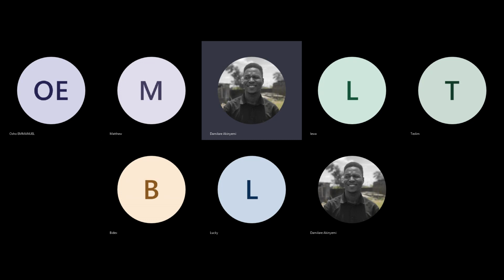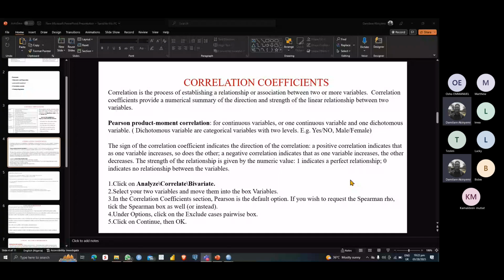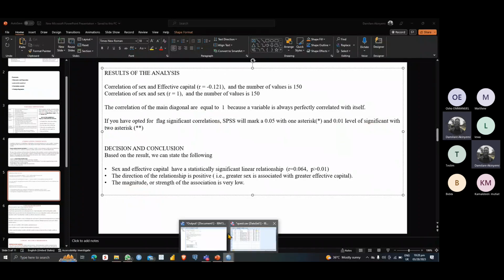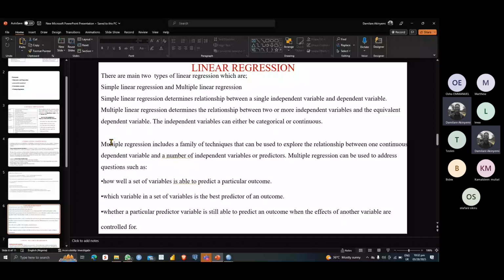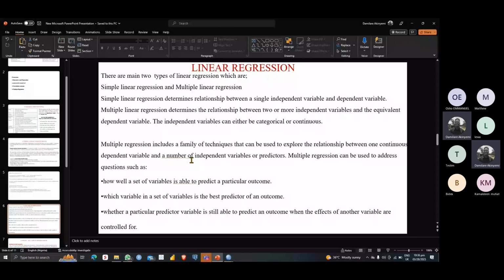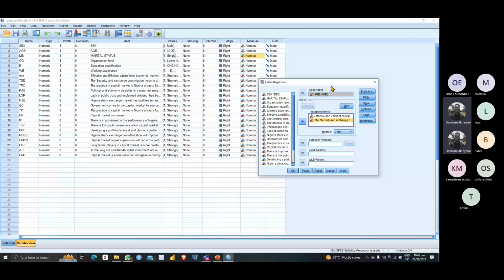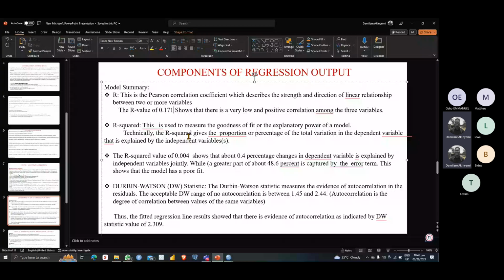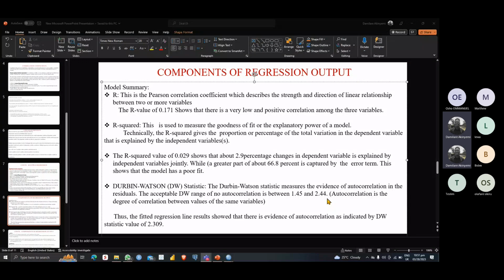Correlation and Multiple Linear Regression in SPSS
DAY EIGHT

EXPLORING THE BASICS OF MICROSOFT EXCEL & SPSS FOR PROJECT ANALYSIS